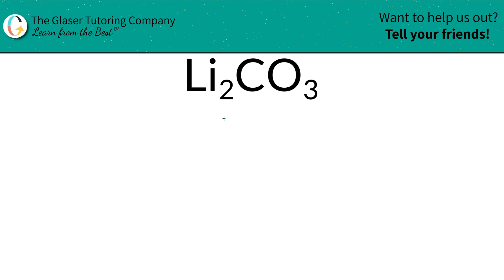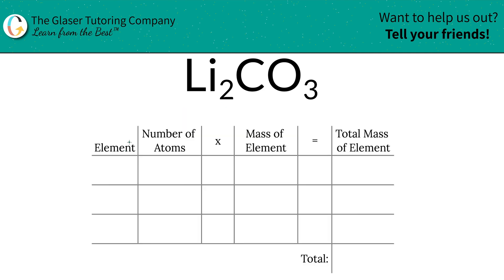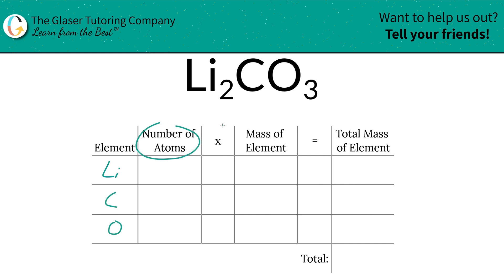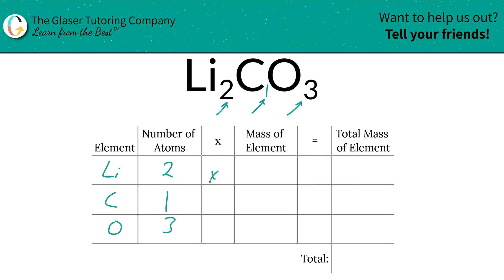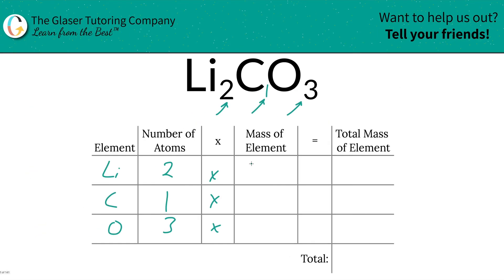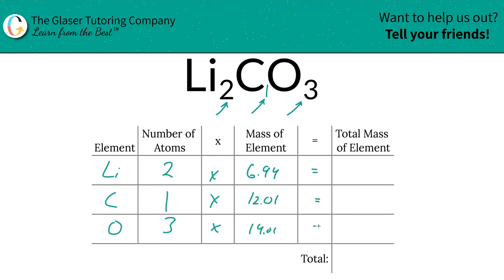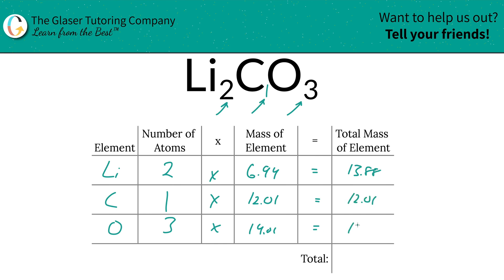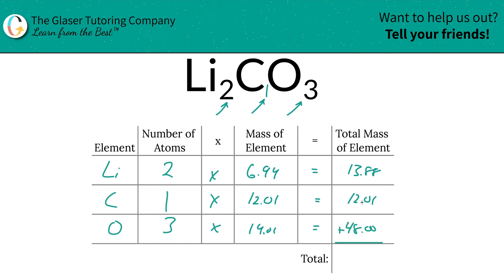How to find the molar mass of Li2CO3 (Lithium Carbonate)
Calculate the molar mass of the following:
Li2CO3 (Lithium Carbonate)